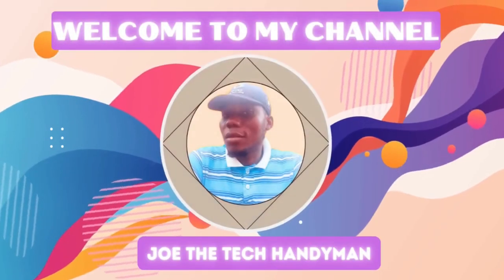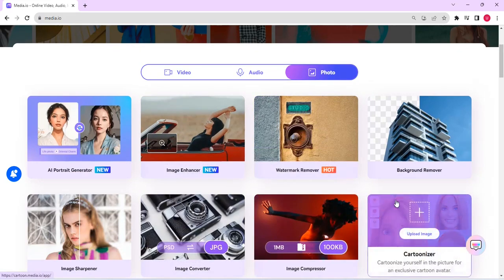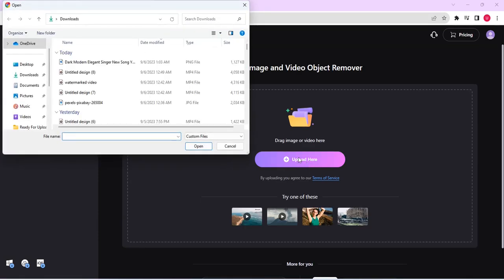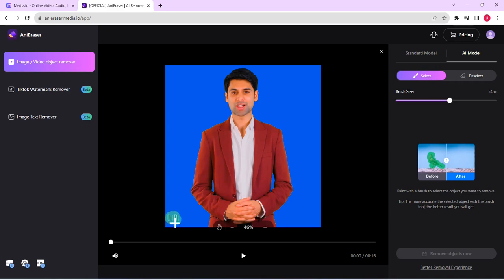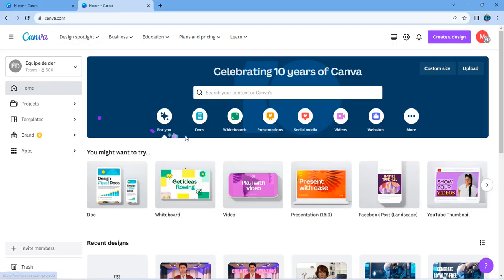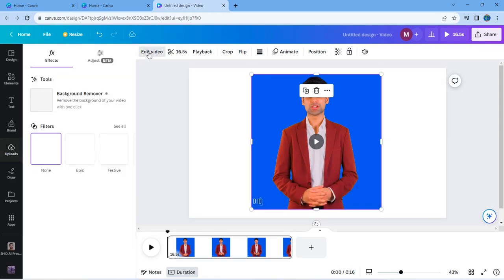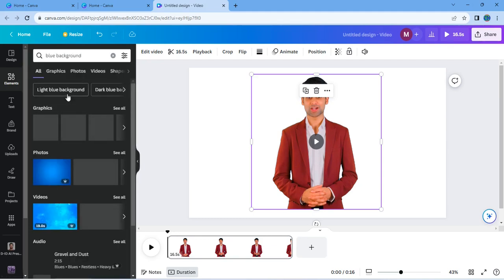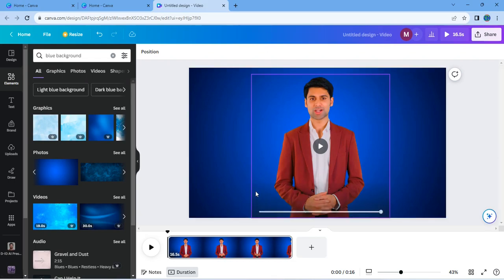HOW TO REMOVE WATERMARK FROM VIDEO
Hello people, I bring you greetings from this par of the world.

In this video, I will show you how to remove watermark from video using two methods; paid and free. Ensure to watch to the end to see how both method works.

Please sit back, relax and let's learn together.

Check out other videos, on this channel, on how AI can be used to maximize productivity: